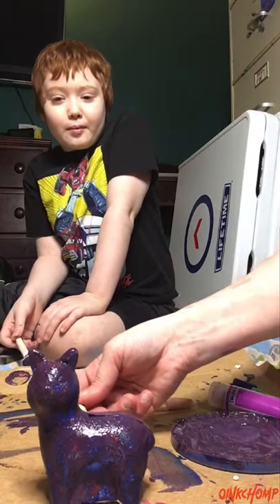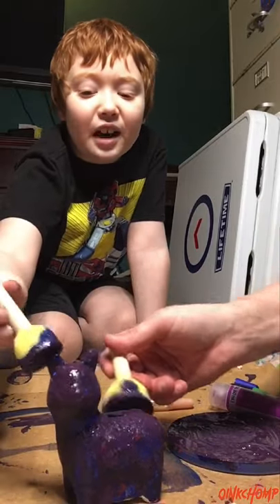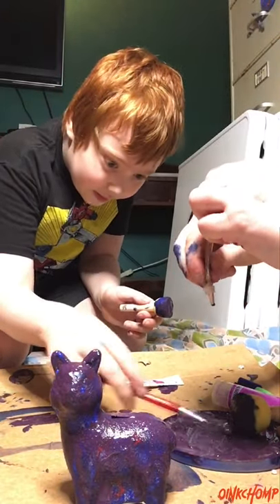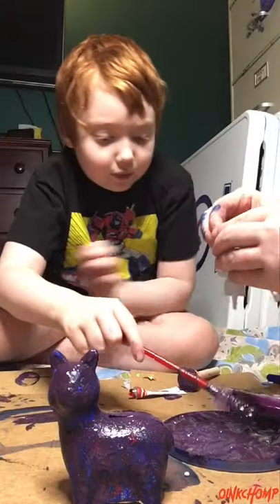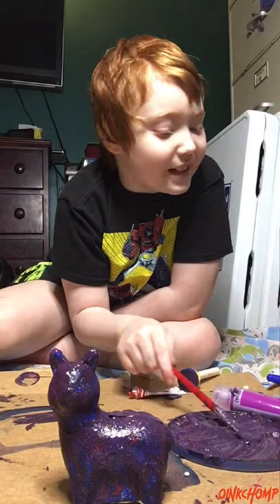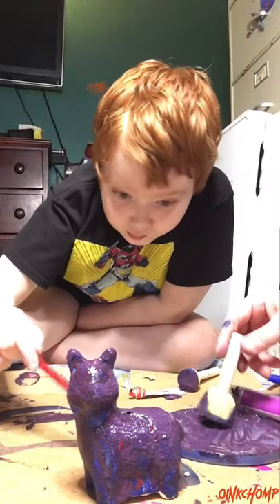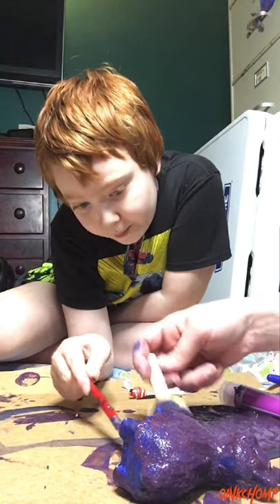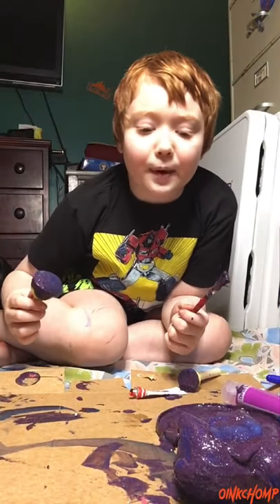Painting Spacey Llama & Some Math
Oinkchomp gives a Happy New Year message, paints a space colored llama ceramic bank, and then some math.